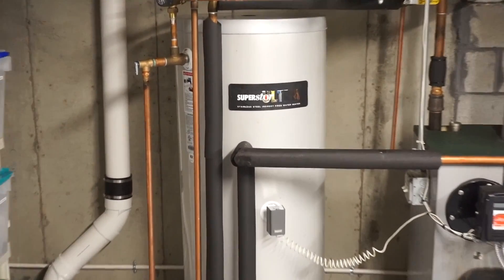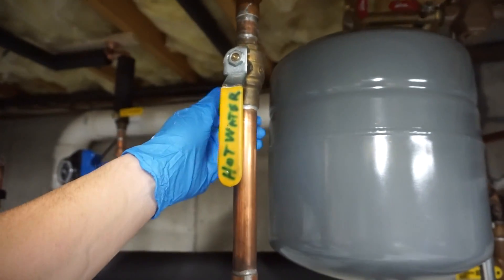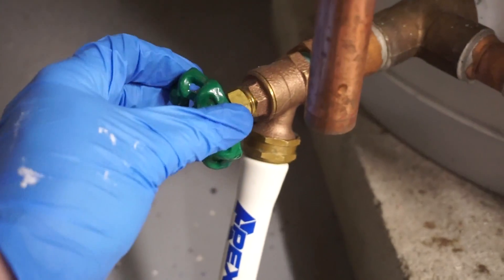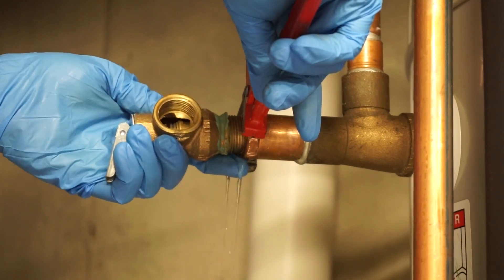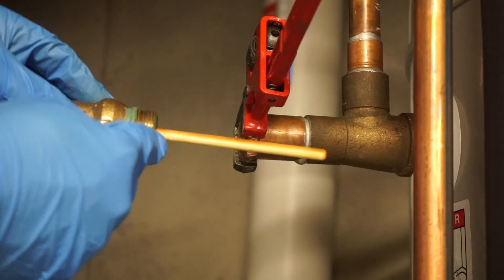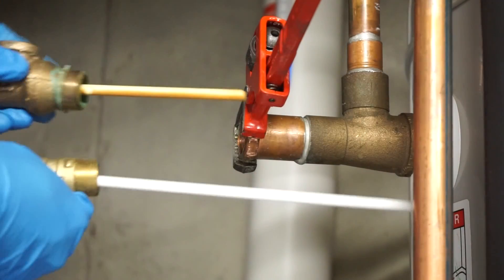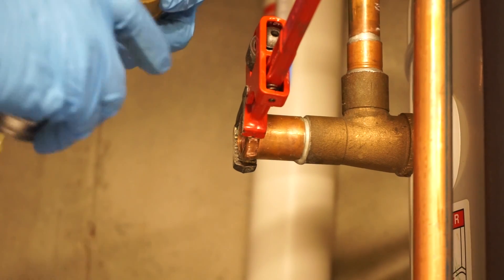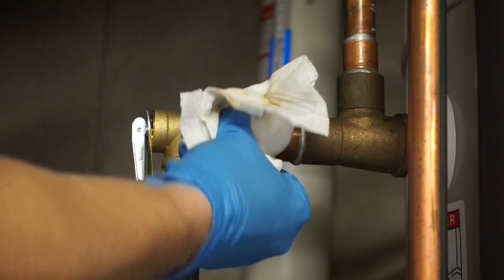How to Replace Hot Water Tank Pressure Relief Valve - T&P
How to Change or Replace your Hot Water T&P Temperature & Pressure Relief Valve that might be leaking or stuck. DIY

Please consult a professional for your installation this is only intended for entertainment, general information and not a instructional guide for your exact installation.